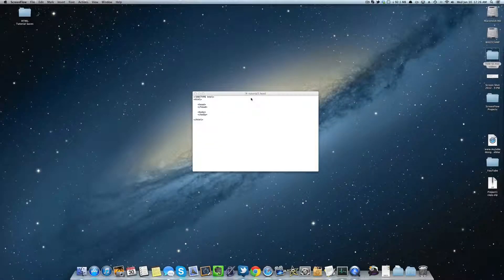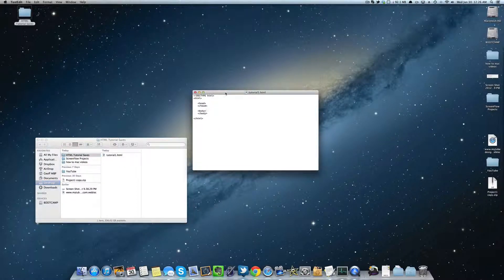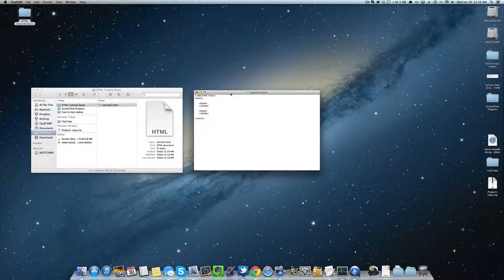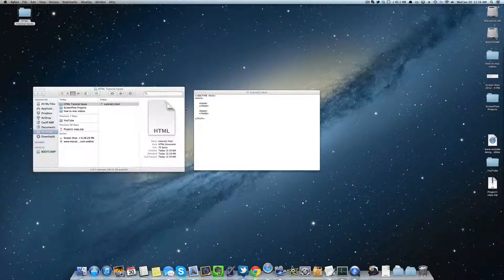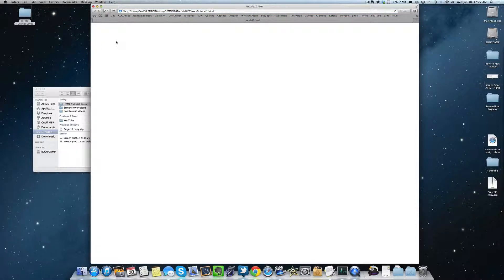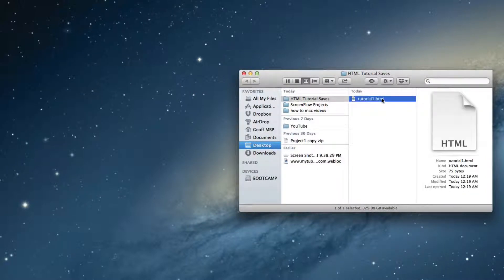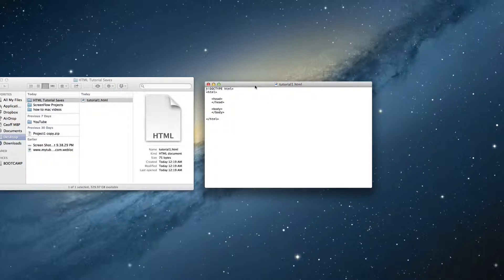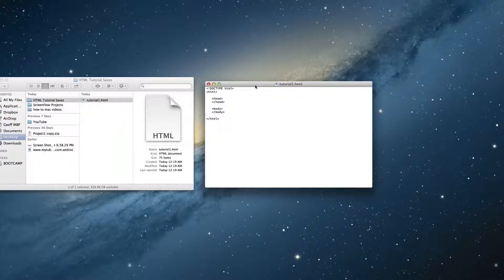HTML5 Tutorial 1.0.2 | Opening HTML Files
Tutorial 1.0.2: Getting Started with HTML5 - Opening Files with Web Browser & TextEdit / Notepad

These videos are the start of a new series I'll be creating for HTML5 tutorials. These tutorials will go from VERY basic to advanced, so feel free to skip to the section you need help on. These videos were produced with the help of the "HTML & CSS" Book by Jon Duckett These videos were produced with the help of the "HTML & CSS" Book by Jon Duckett